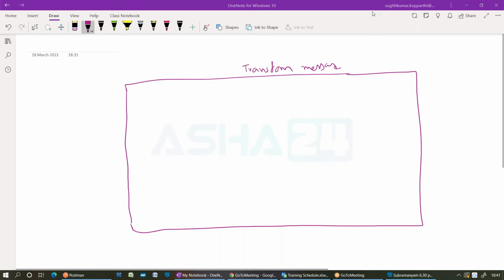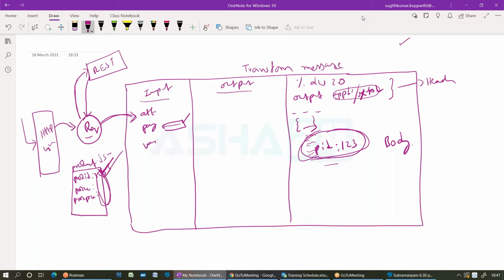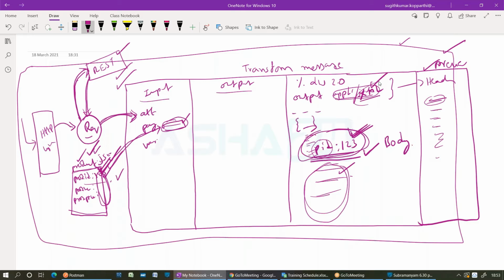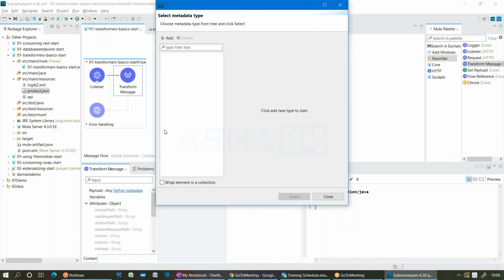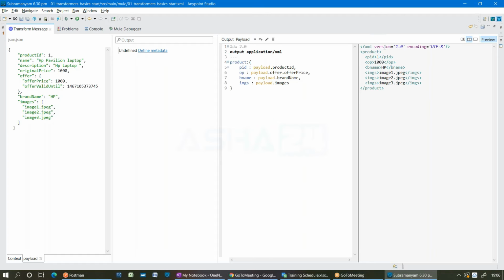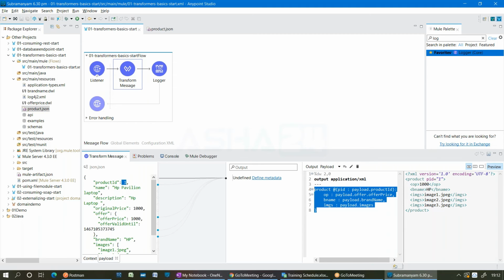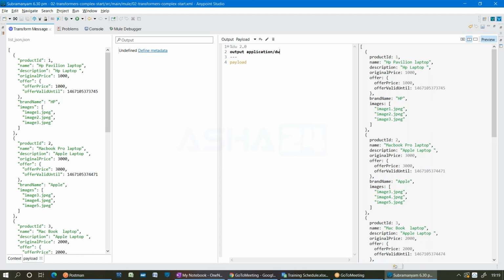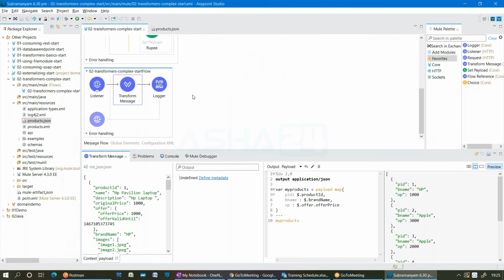MuleSoft Training For Beginners | MuleSoft Training & Certification | Asha24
The Asha24 "MuleSoft" will help you understand and learn MuleSoft in detail. MuleSoft trainingtutorial
This MuleSoft video is specially designed for professional who wants to master the MuleSoft.

🔵 Below are the topics covered in this "MuleSoft" video:

00:00 Introduction of MuleSoft
00:11

🔴 Asha24 Power MuleSoft FAQ

📌 What is Mule?
Mule is an open-source enterprise integration platform that helps tackle the problems in developing integration applications. Some of the problems that are tackled by Mule include Error handling, Monitoring, Lifecycle and management, Data format, etc. Thus, with these problems gone, Mule helps focus on the application’s core requirements like scalability and efficiency

📌 What are the different tools and services offered by Mulesoft?
MuleSoft helps in the task of data integration diligently and efficiently. The tools and services offered by MuleSoft include:

API Designer: API Designer is a web-based tool that contains a console and a scripting notebook for JavaScript.
API Manager: API Manager is a management tool that allows organizations in managing users, traffic, and service level agreements.
Anypoint Studio: Anypoint Studio is a graphical design environment to build and edit APIs and integrations.
API Portal: This is a portal that offers developers different kinds of documents, tutorials, and code snippets related to APIs.
API Analytics: API Analytics is an analytics tool that allows a user to track the specifications of an API. This also includes its performance, usage, and reliability. Additionally, it offers a dashboard and charts.
How does it work at Asha24?

1. This is 25 hours of Instructor-Led Training.
2. 90% Practical and 10% Theoretical.
3. Real-time projects, case studies, and interview questions will be dealt

⚡ MuleSoft Interview Question

📍   What is Mule ESB?
Mule ESB stands for Mule Enterprise Service Bus. Mule ESB makes it easy for the development teams to flexibly connect, access, and exchange data easily. This means that even though the application is running into different VMs, the interactions between them are easy.

Following are some of the features of Mule ESB:

Message Transformation Service
Set of Service Container
Web Service Security
Message Routing Service
Simple drag-and-drop graphical design
Centralized monitoring and administration

📍 What are the different types of variables in MuleSoft?
The different types of variables in MuleSoft are as follows:

Flow Variable: This is used to either set or remove variables that are tied to a particular message in the current flow.
Syntax: #[flowVars.Code]
Record Variable: This is used for the batch processing flows. Unlike any other variable, these are special variable sets that are used only inside a Batch Job.
Syntax: #[recordVars.Code]
Session Variable: This is used to either set or remove variables tied to a particular message for the entire lifecycle.
Syntax: #[sessionVars.Code]

MuleSoft is an integration platform that helps to connect devices, applications, and data. Integrating data to deliver a single view of the customer, automating business processes, and building connected experiences are done through Mulesoft.

Mulesoft’s platform, which is called Anypoint Platform, comprises a number of tools for developing, managing, and testing application programming interfaces (APIs), which support such connections.

The major component of MuleSoft is,

MuleSoft Staffing Models
Jobs and Positions in MuleSoft Suite
MuleSoft training
MuleSoft tutorial
MuleSoft tutorial for beginners
MuleSoft certification training online
best MuleSoft tutorial
best free online MuleSoft training
online MuleSoft training
best MuleSoft training MuleSoft Training
MuleSoft online training
MuleSoft training Compensation in MuleSoft
MuleSoft Security Group
MuleSoft Business Process
MuleSoft Reports
Calculated Fields in MuleSoft
Transactions in MuleSoft
|| MuleSoft training
MuleSoft tutorial
best MuleSoft tutorial
online MuleSoft training
MuleSoft online training
MuleSoft training ||

MuleSoft training online free, MuleSoft training Hyderabad, MuleSoft training Udemy, MuleSoft      training course for beginners, MuleSoft training in Kolkata,
MuleSoft training and placement, MuleSoft training, MuleSoft training videos, MuleSoft training cost in Hyderabad, MuleSoft developer training,
MuleSoft training cost, MuleSoft Tutorial for beginners